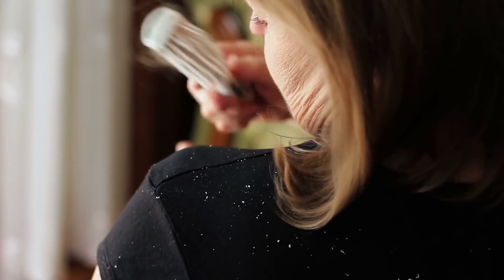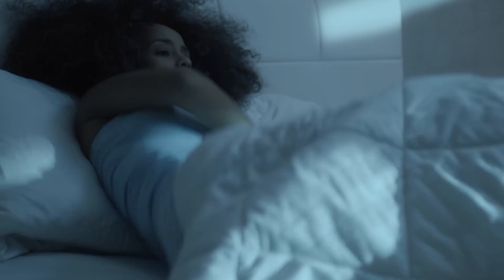5 Hidden Signs Of Vitamin A Deficiency You Should Not Ignore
Vitamin A or, as it is called, Retinol, is a fat-soluble organic compound. It is converted in the body from dietary beta-carotene and 3 other carotenoids. Vitamin A is required for vision and epithelial tissue health. The majority of vitamin A is stored in the liver. Our liver is such a multifunctional organ, isn’t it?

Summary:
Vitamin A or, as it is called, Retinol, is a fat-soluble organic compound. It is converted in the body from dietary beta-carotene and 3 other carotenoids. Vitamin A is required for vision and epithelial tissue health. Majority of vitamin A is stored in the liver. Our liver is such a multifunctional organ, isn’t it?

1. Frequent and persistent skin infections.
Vitamin A is responsible for playing an important part in the creation and repair of skin cells. Not taking enough amounts can lead to eczema and other skin problems.

2. Dandruff and dry hair.
By now you should have realised how interconnected our health issues are. Hair damage is not always the result of bad weather or shampoo; the reason might also be you preferring junk over innocent veggies. I know dreaming about your favourite burger can keep you up all night, but so can Vitamin A deficiency.

3. Night Blindness and Dry Eyes
In severe cases of retinol deficiency, night blindness is often reported. In a 2005 study, it was reported that Vitamin A supplements improved the ability to adapt to darkness by 50% in women over six weeks of treatment. Women have more to do with Vitamin A than just the vision.

4. Infertility and Troublesome conceiving
Vitamin A is not only important for development during pregnancy, but also for becoming pregnant. Its deficiency can lead to infertility in both men and women. Studies done in female rats have confirmed this. It can also lead to miscarriages. A study confirmed low vitamin A levels in women having recurrent miscarriages.